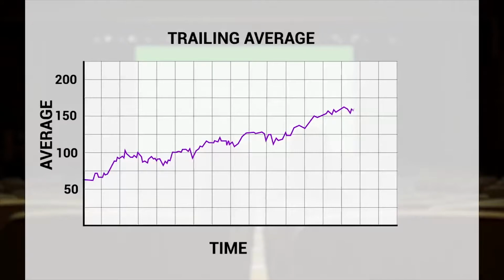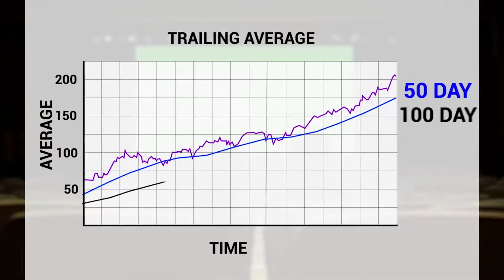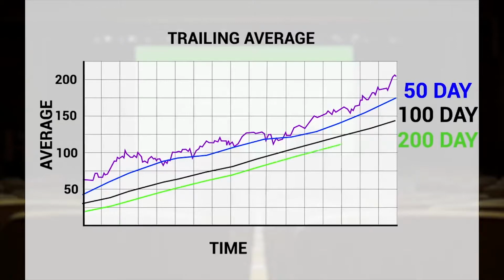Finance: What are moving averages?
What are moving averages? Will they bring us to tears?